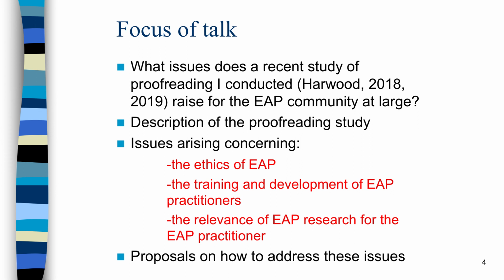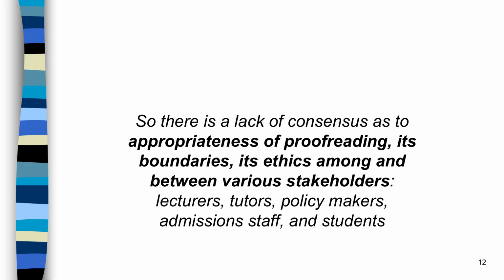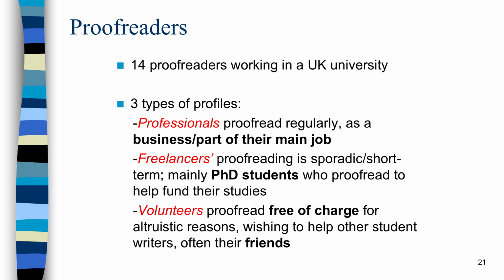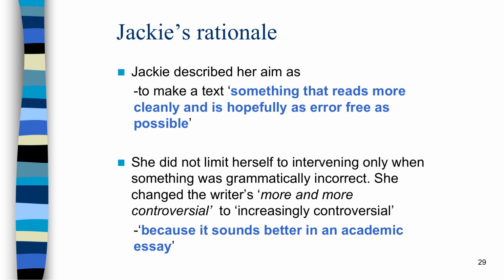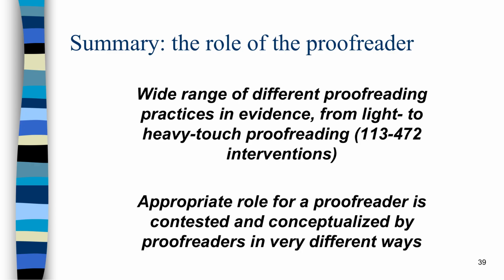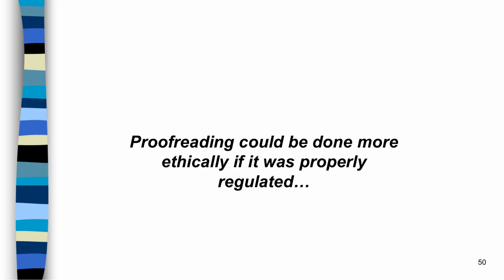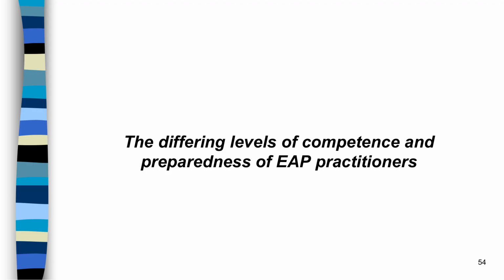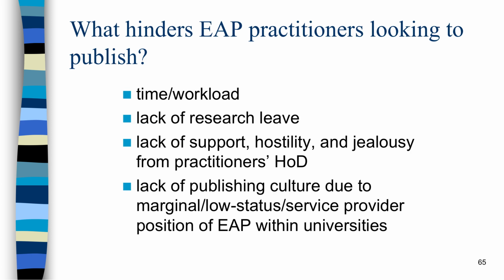BALEAP 2019 Plenary Nigel Harwood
Is everything rosy in the EAP garden? Points to ponder from a study of proofreaders of student writing

Nigel Harwood
Plenary at BALEAP 2019 (Leeds), Friday 12th April 2019

In this plenary I discuss a recent study of student proofreading (Harwood 2018) and how it speaks to several wider themes of concern to the EAP community at large. In my study, 14 UK university proofreaders all proofread the same authentic, lowquality master’s essay written by an L2 speaker of English to enable a comparison of interventions. Proofreaders explained their interventions by means of a talk aloud while proofreading and at a postproofreading interview. Quantitative and qualitative analysis of the data revealed evidence of widely differing practices and beliefs, with the number of interventions ranging from 113 to 472. Some proofreaders intervened at the level of content, making lengthy suggestions to improve the writer’s essay structure and argumentation, while others were reluctant to do more than focus on the language. Disturbingly, some proofreaders introduced errors into the text while leaving the writer’s errors uncorrected.

The salient themes I extrapolate for discussion with reference to the EAP community at large are as follows:
-the role of the EAP practitioner
–local vs. national/international approaches
to EAP research
–the ethics of EAP
–the differing levels of competence of EAP
practitioners